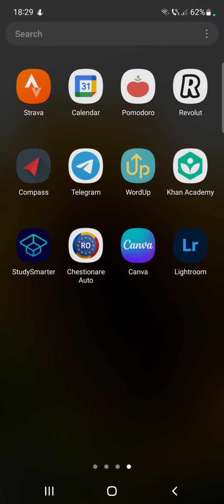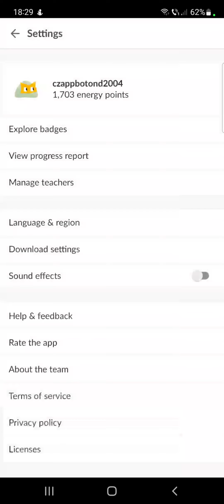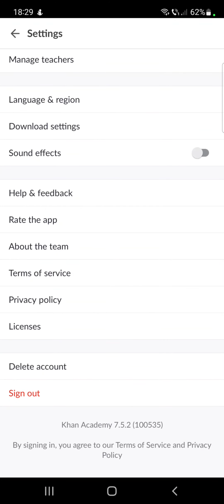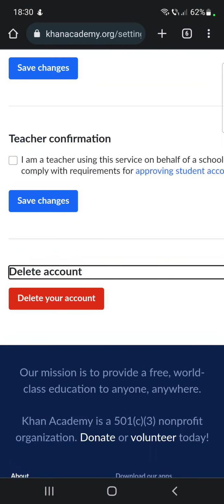How to delete account in the Khan Academy app? - Khan Academy Tips